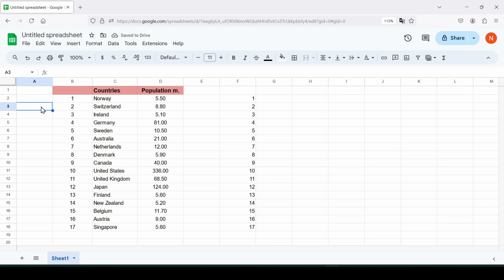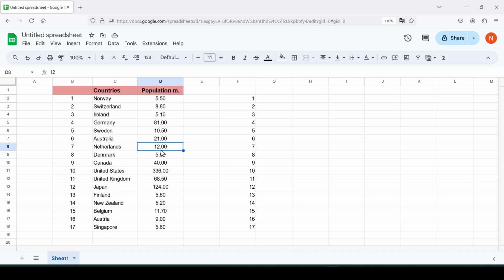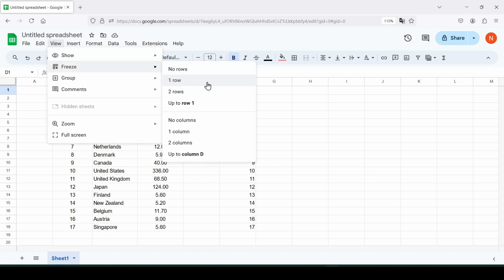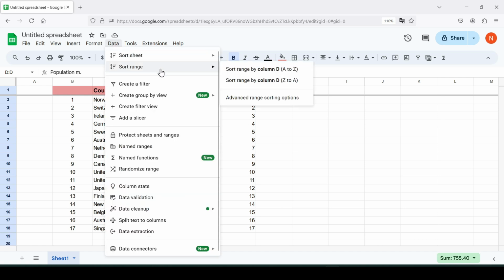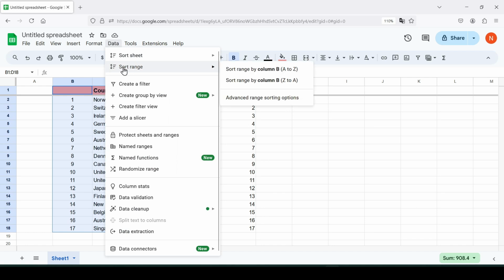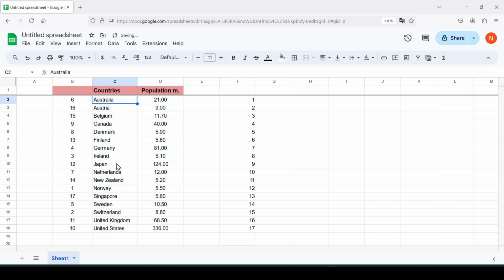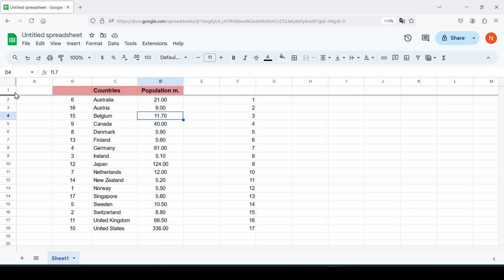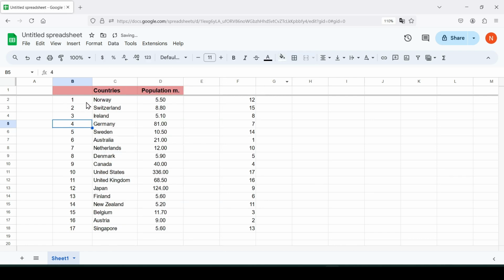How To Sort Alphabetically In Google Sheets